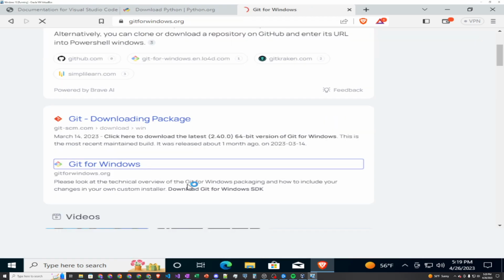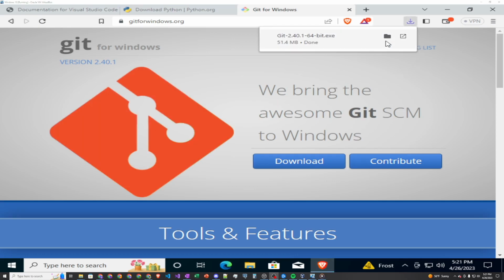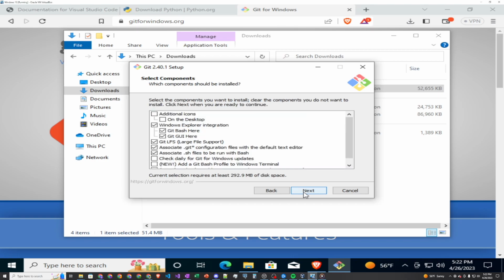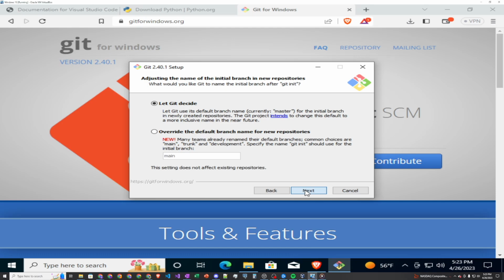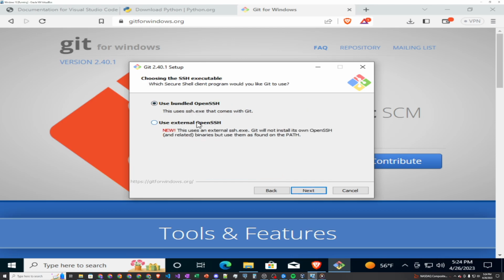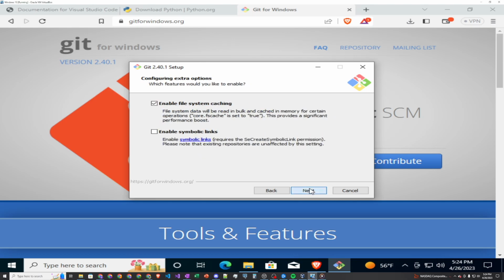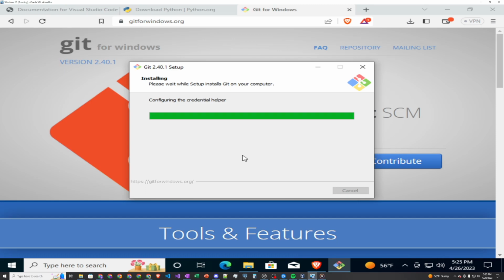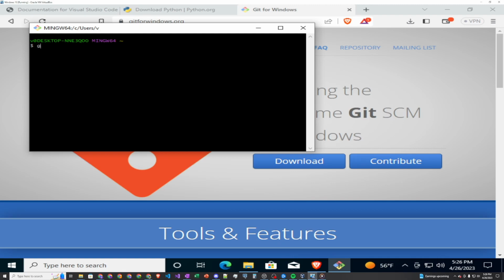How To Install Git On Windows 10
This video shows you how to install Git for Windows 10 (This should be extremely similar on Windows 8 and Windows 11). The Git install includes the CLI and Git Bash. This makes it much easier to interact with GitHub as your source control. Watch the video to learn more.